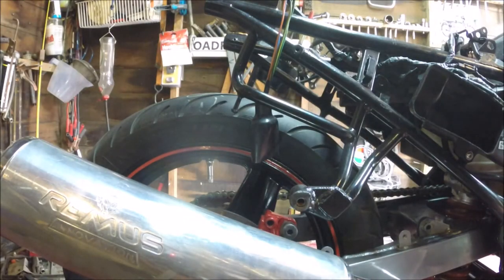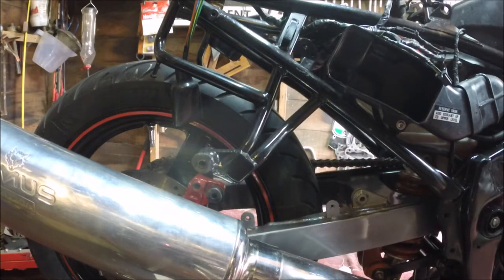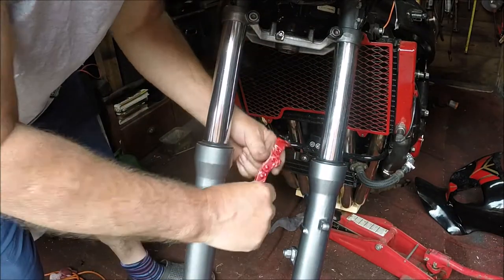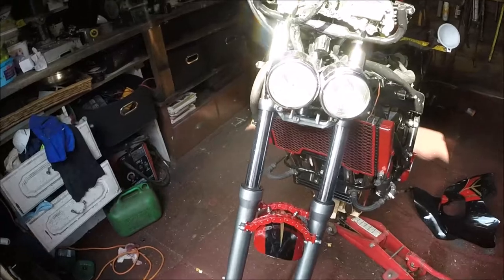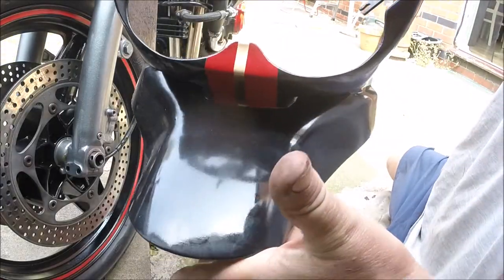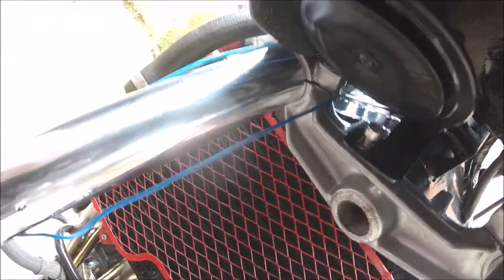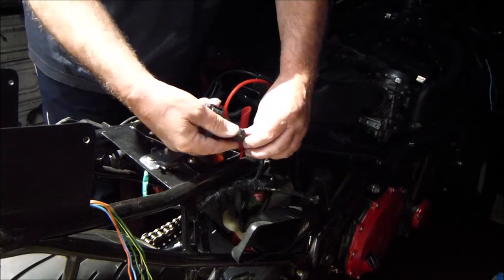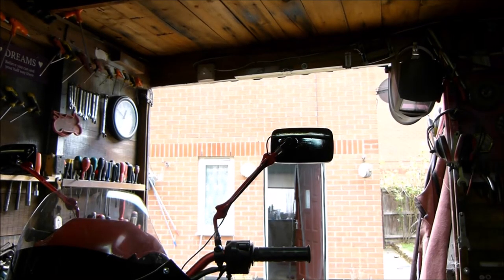CBR1000F Landfill, bike. front wheel, flashes, side stand, and Donald duck.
in this video I will be working on the Honda cbr1000f landfill bike project. respraying and fitting a good part worn tyre on the front wheel. fitting the mirrors. wiring in the led turn signals and horn. fitting the newly painted side stand and fitting the front mudguard and front fairing.

EASY SEAS
chris haugen.

chris haugen.

SWAMPLAND
chris haugen.

BURLESQUE HEARTACHE
rkvc

rkvc.

CATTLE
telecasted.

vandals.